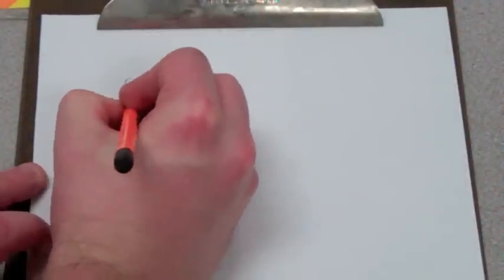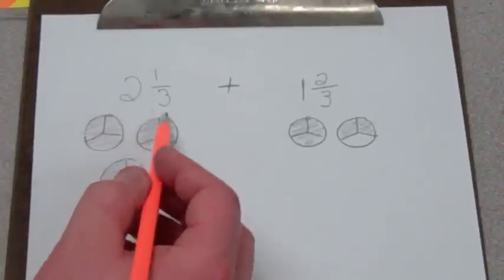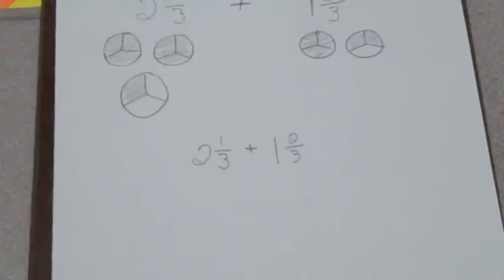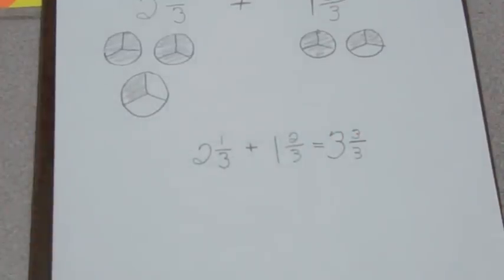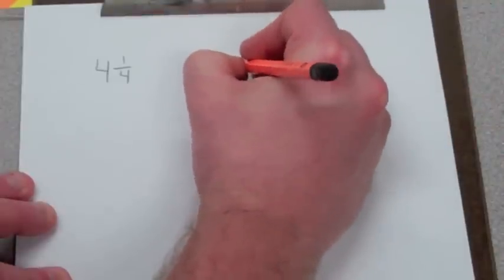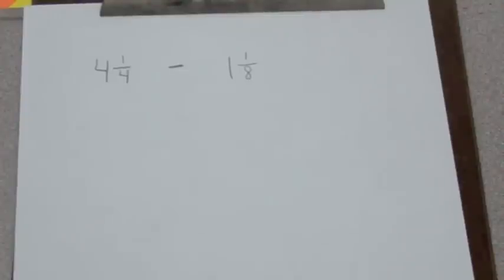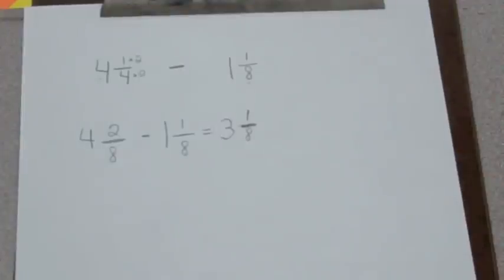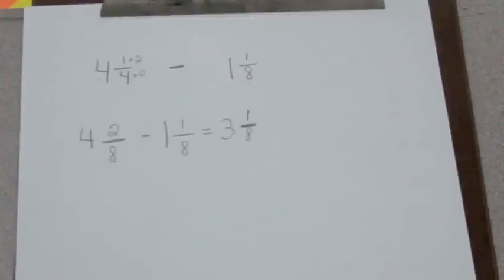TMMP Math 7.8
This lesson goes along with Go Math Florida Chapter 7, Lesson 8 --  Adding and Subtracting Mixed Numbers.